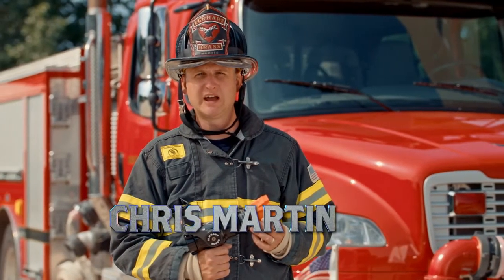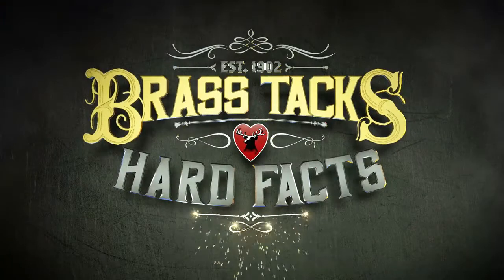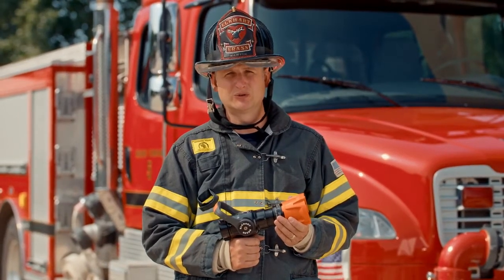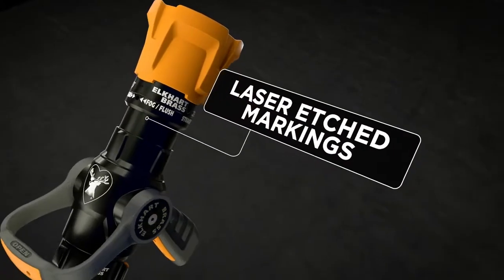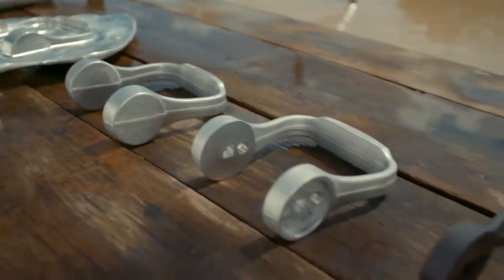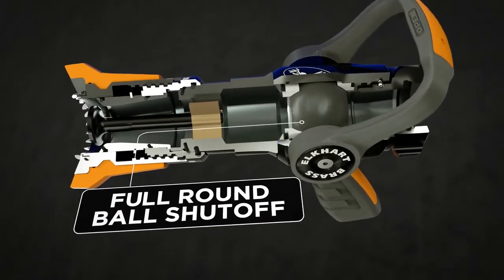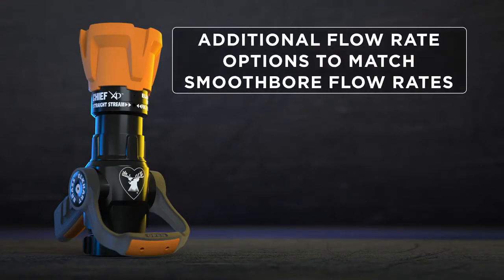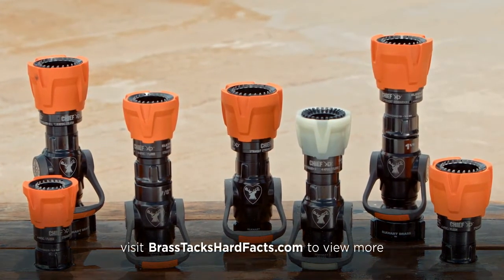Chief XD Episode #71